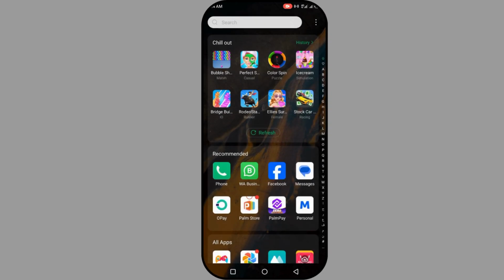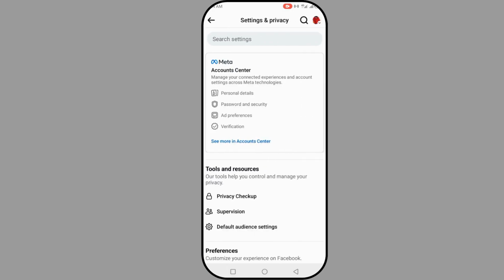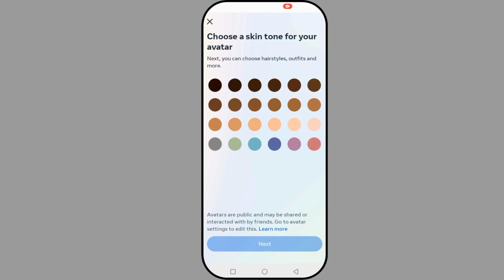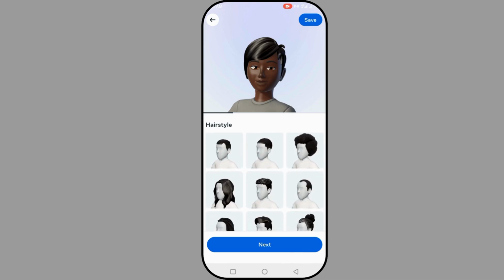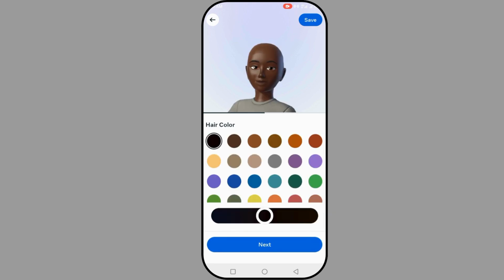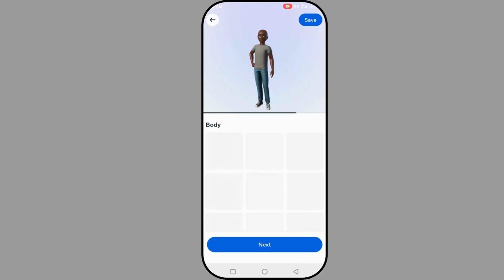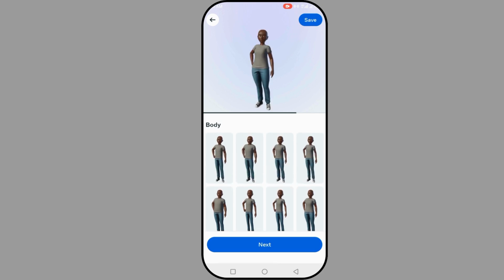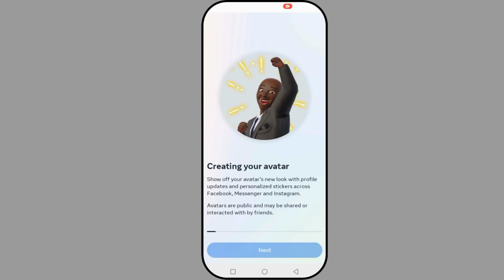How to Use Facebook Avatar | Create & Customize Your Avatar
In this video, you will learn How to Use Facebook Avatar

Learn how to use Facebook Avatar with this easy guide. Discover how to create and customize your own avatar for a fun, personalized experience on Facebook. Perfect for users looking to express themselves in a unique way.